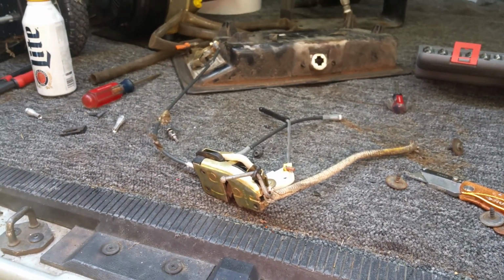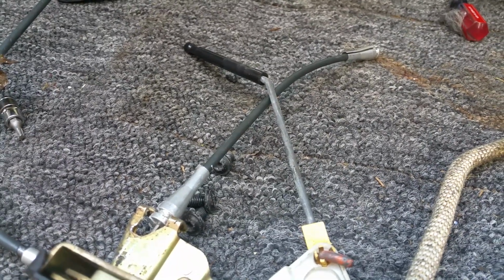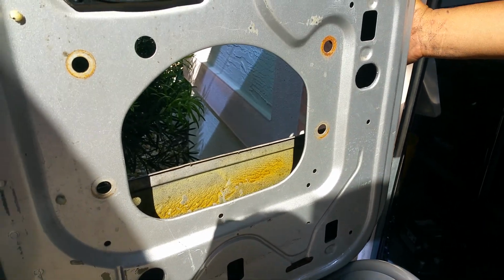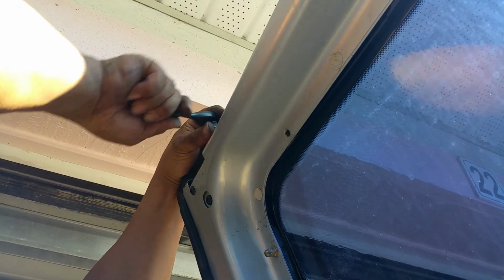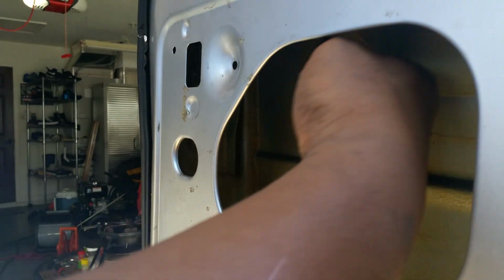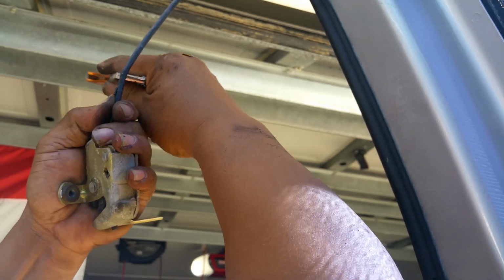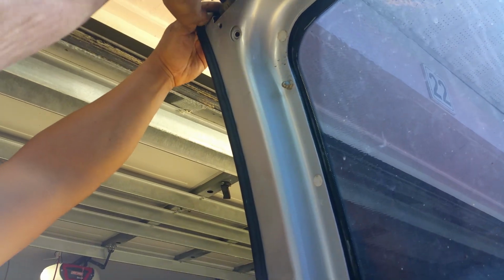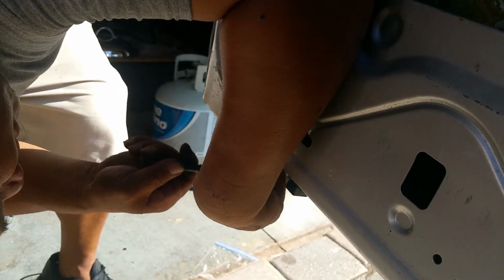Repair Latch for 2000 E 150 van to a Cable Repair Kit